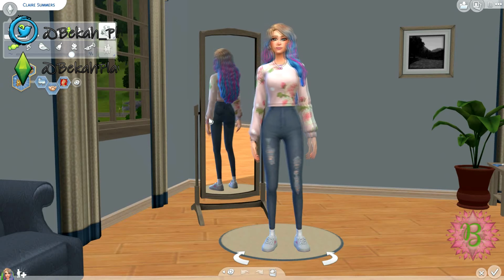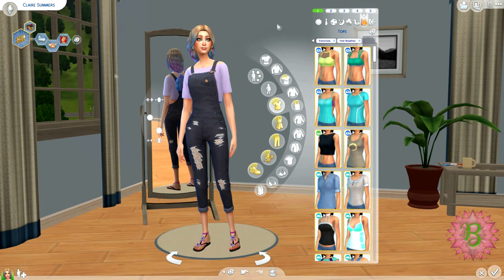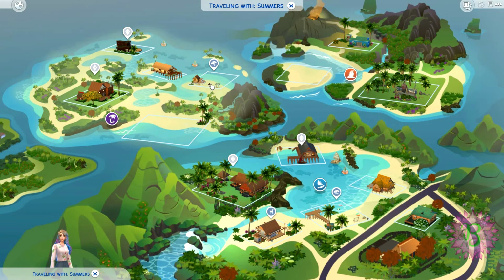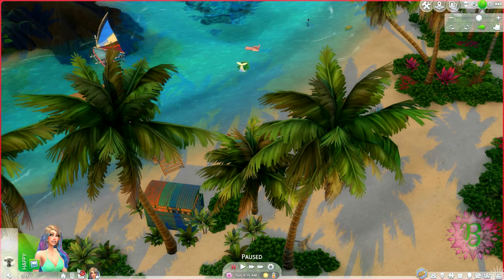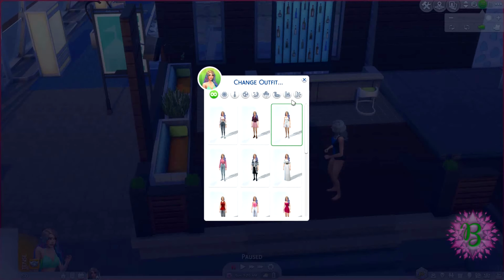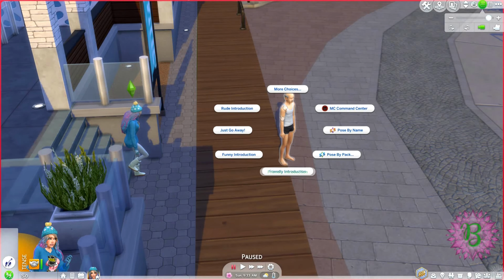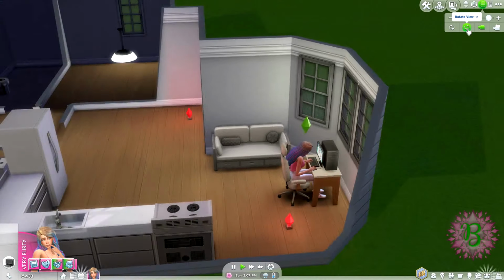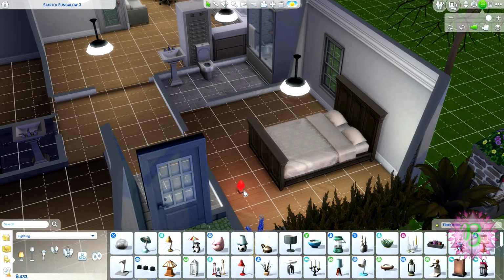THE SIMS 4//100 BABY CHALLENGE//WHERE HAVE ALL THE GOOD MEN GONE?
Hello there,

In this video, we kick off my 100 baby challenge featuring my new sim
Claire Summers.

Bekah_Plays416

Sims 4 Gallery:
BekahPlays416